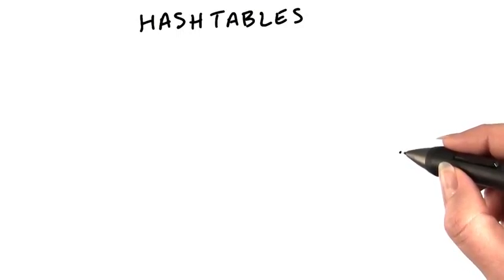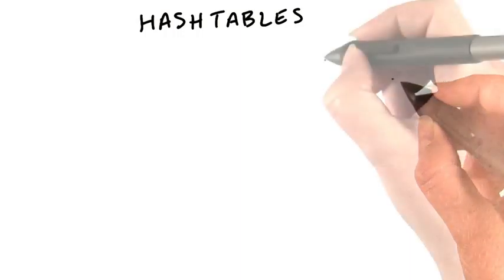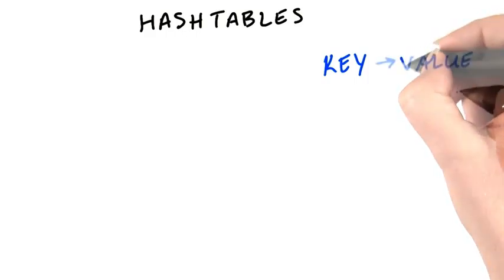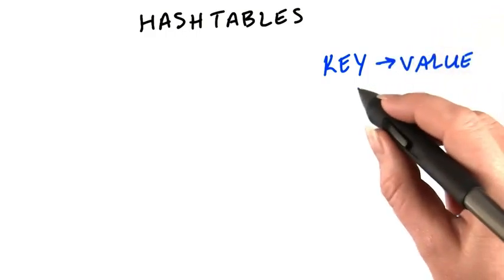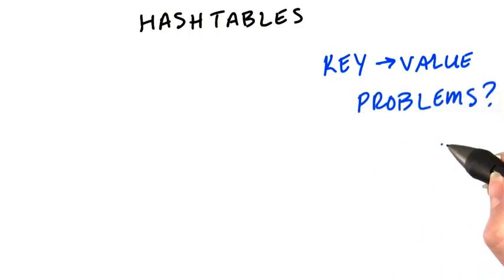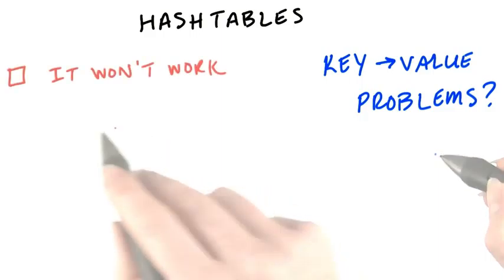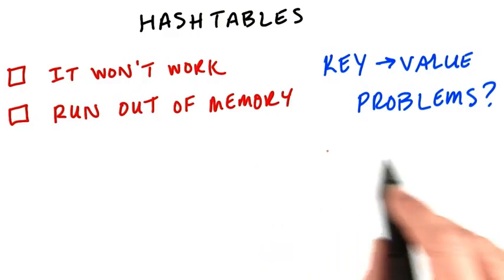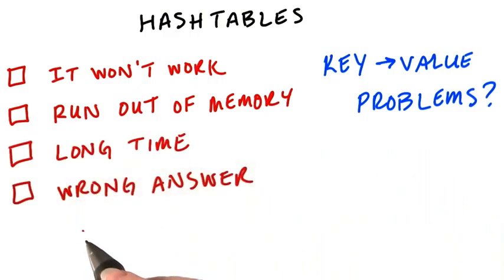09 Hashtables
Description